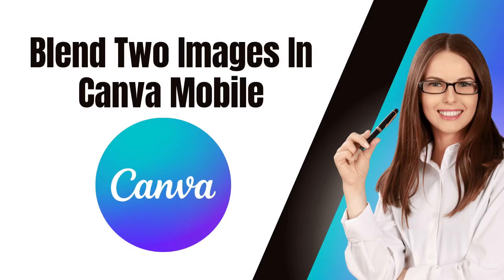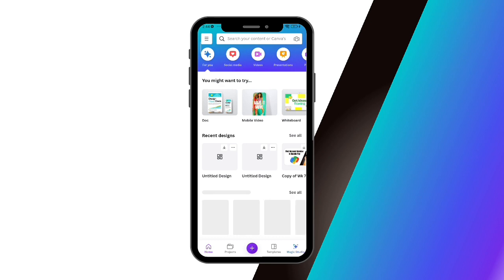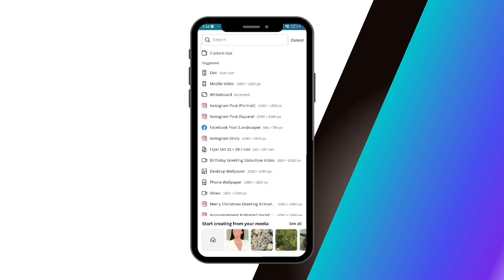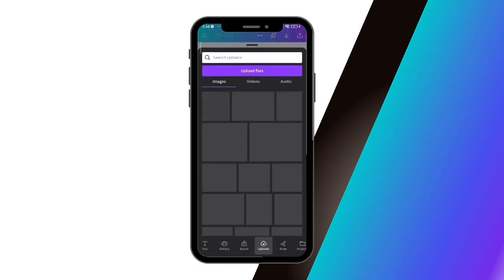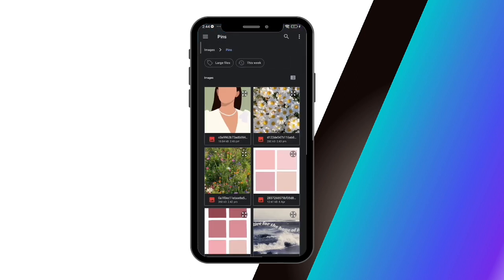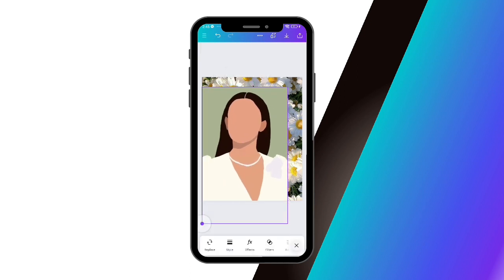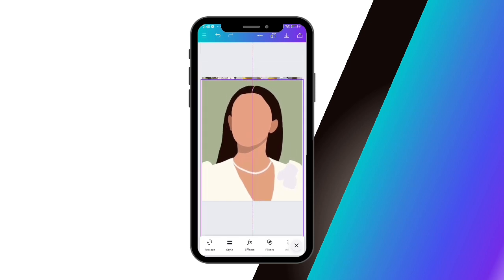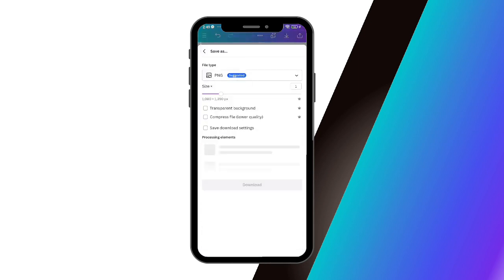How To Blend Two Images In Canva Mobile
In this video, I'm going to teach you how to blend two images in Canva Mobile. Here's how you can do it. Watch until the end of this video.